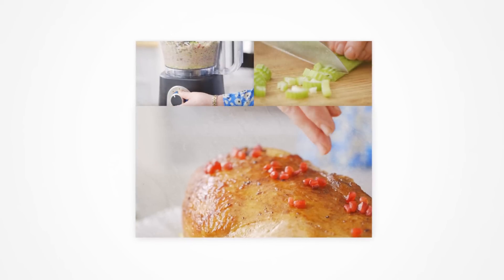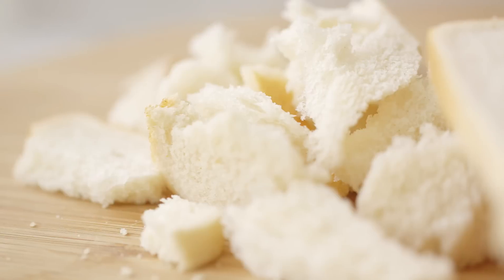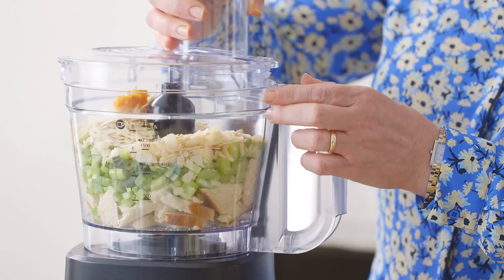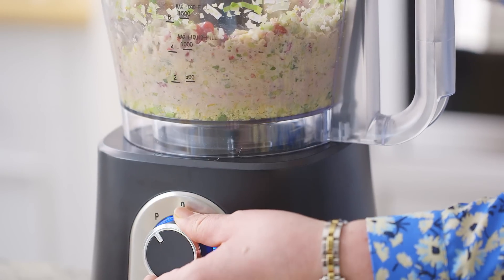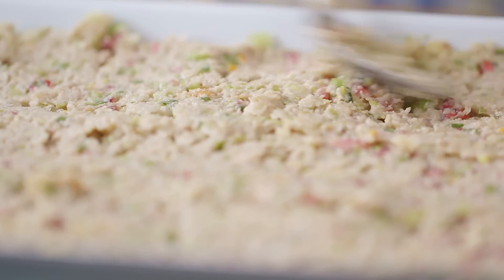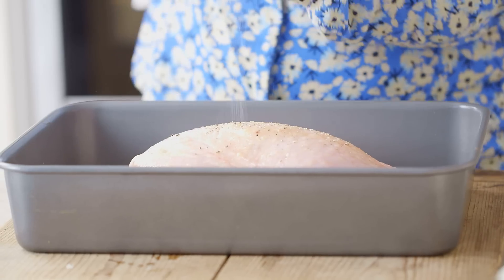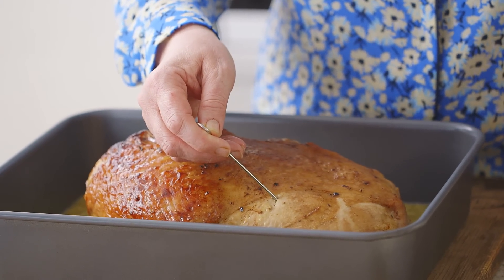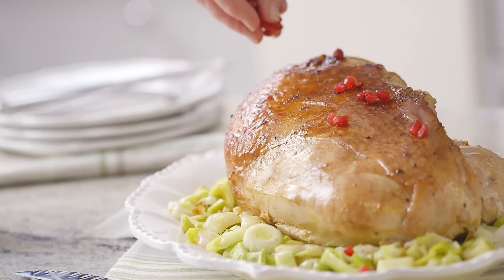Aldi Favourite Things - Roast Turkey with a Twist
See how to make our delicious Turkey with Pomegranate Orange & Almond Stuffing with an Orange Glaze.